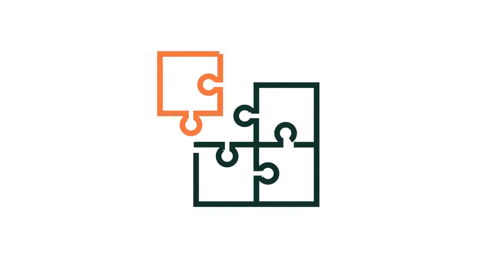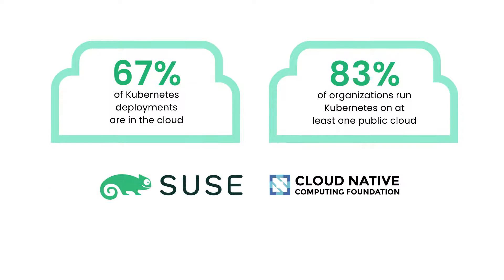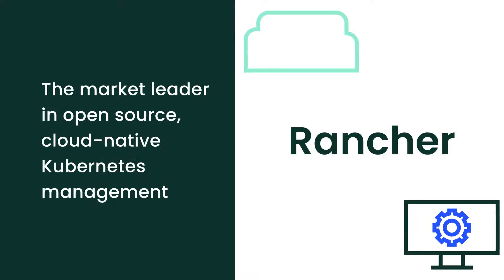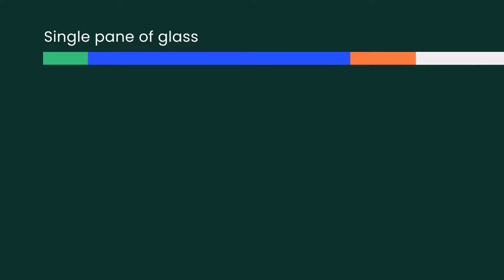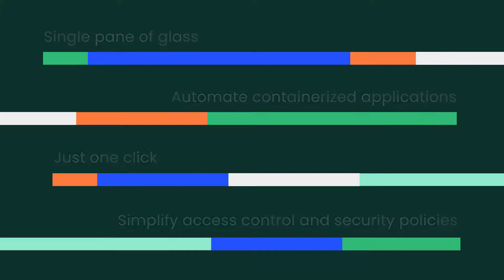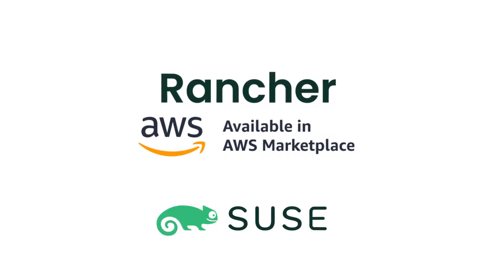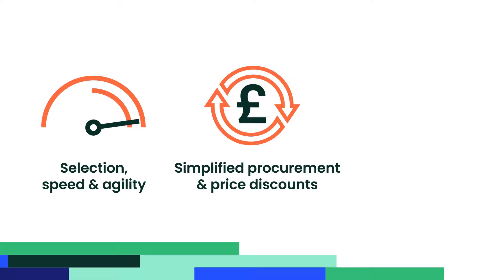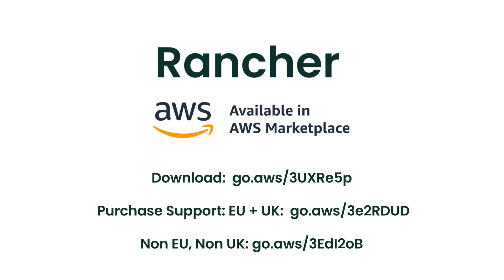Rancher Prime on AWS Marketplace: Supercharge Your Kubernetes Deployments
Feeling stuck with complex Kubernetes deployments on AWS? This video explores why Rancher Prime is the secret weapon for managing and scaling your Kubernetes clusters on AWS Marketplace.
Here's what you'll get:
- Effortless Management: Run thousands of clusters across any environment with a unified view.
- Streamlined Deployment: Easily deploy and manage containerized applications.
- One-Click Storage: Deploy persistent storage with a single click.

Plus:
- Faster deployment
- Simplified procurement
- Enhanced governance
- Kubernetes is the key to digital transformation. Rancher is the key to unlocking its full potential.